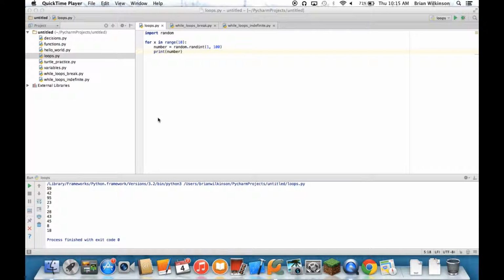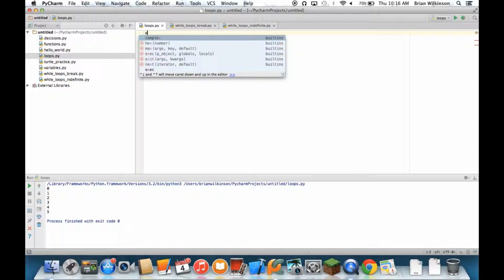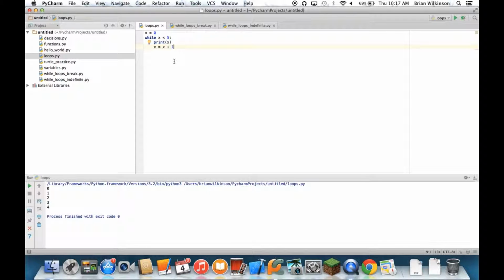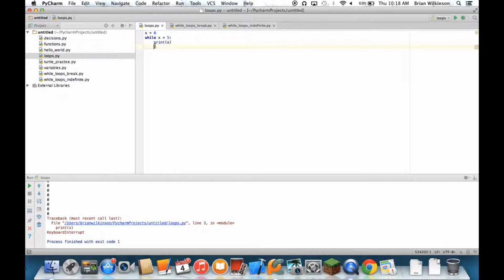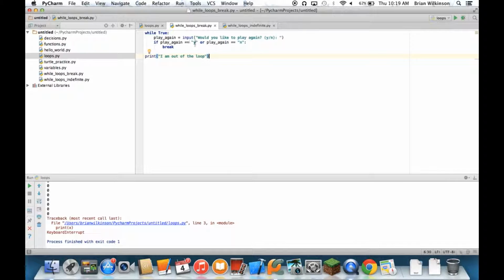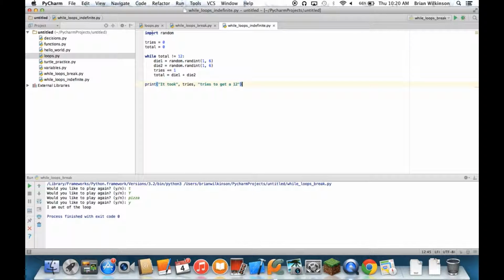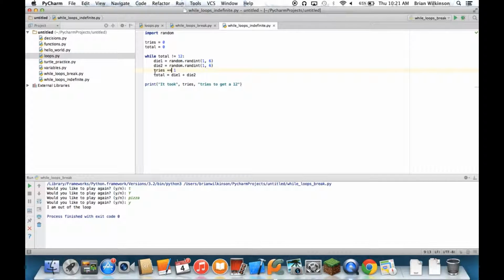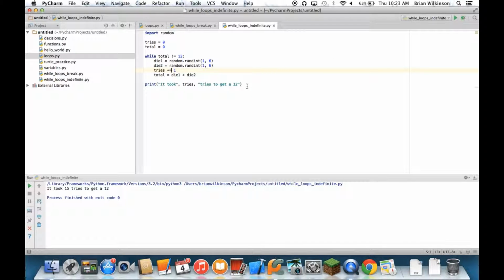While Loops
While loops are used in cases where the amount of times the instructions need to be executed is unknown.  The while loop repeats as long as the condition being tested is true.